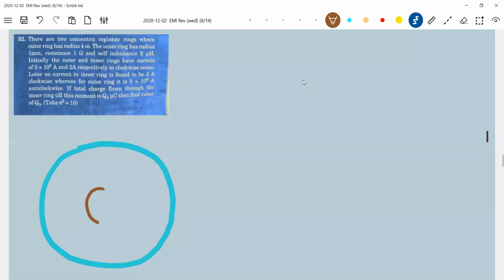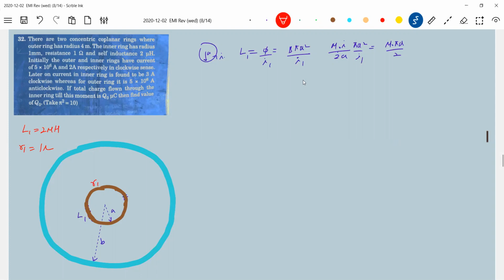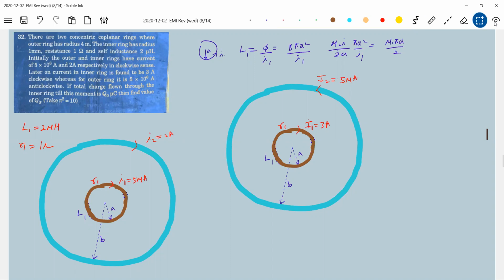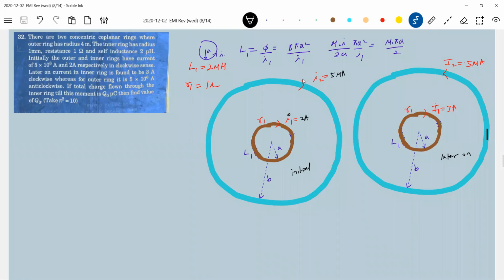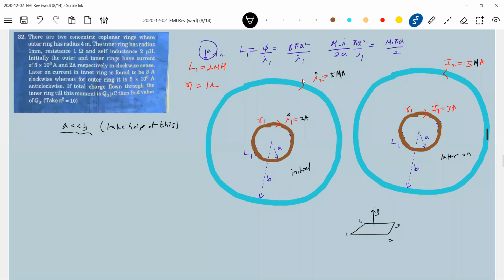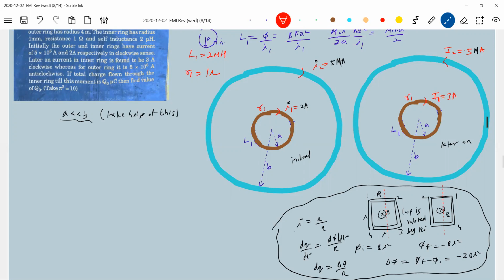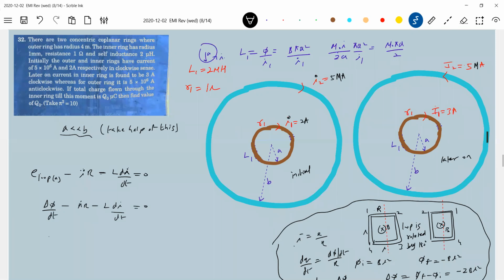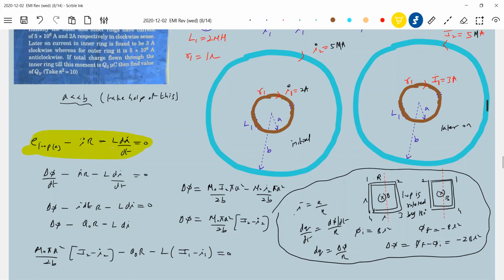JEE / Mutual Induction/ There are two concentric coplanar rings where the outer ring has radius 4 m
The inner ring has radius 1mm, resistance 12ohm and self inductance 2mH. Initially the outer and inner rings have current of 5 x 108A and 2A respectively in a clockwise sense. Later on the current in the inner ring is found to be 3 A clockwise whereas for the outer ring it is 5 x 10® A anticlockwise. If the total charge flown through the inner ring till this moment is Qo uC then find the value of Qo. (Take r² = 10)

Faculty --- G SRIDHAR REDDY SIR    :
 WORKING -- Narayana IIT Academy , Hyderabad, BHARAT (India).
 Experience--20yrs  ;
  MentorIng  below 100 and 1000 JEE Advanced Ranks.